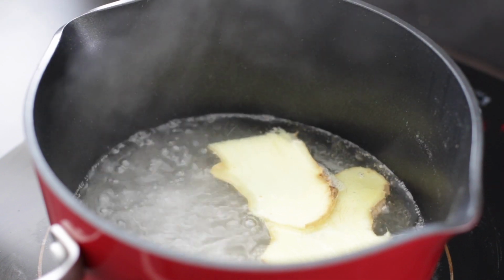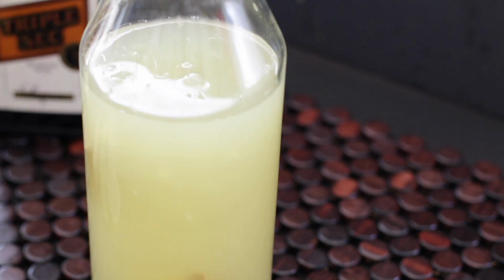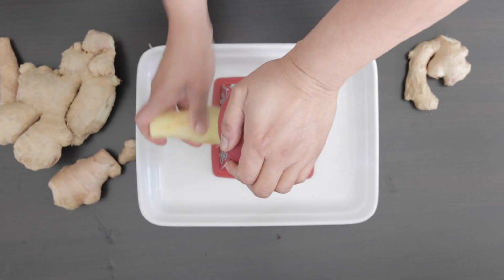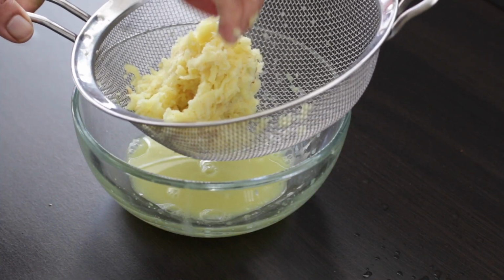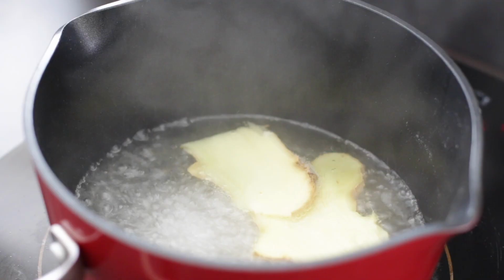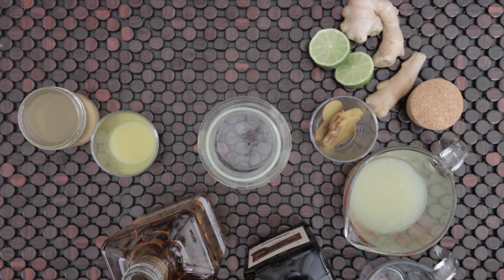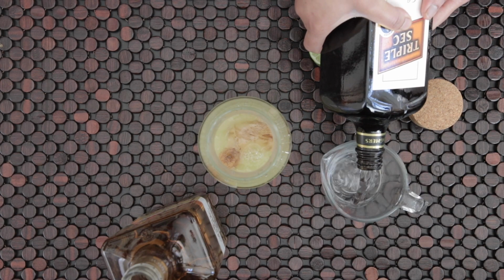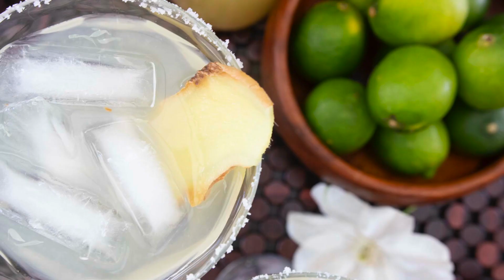How to make a Ginger Margarita | Easy recipe | Kravings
A simple syrup is enhanced with Ginger and together with pure ginger juice is added to Lime juice, tequila and triple sec to make this delicious and refreshing Margarita. Ginger is infused into this classic Margarita to give it a great flavour for the summer!

Ginger Margarita

Ginger Simple Syrup
3/4 cup Sugar
3/4 Water
3 Ginger slices
Margarita
50 ml Ginger Juice
200 ml Ginger Simple Syrup
300 ml Lime juice
300 ml Triple Sec
300 ml Tequila
Garnish
Salt
Ginger slices

Prepare the simple syrup by boiling together the sugar and water with the ginger slices and allow this to evaporate by 25% and then cool
Add all the Margarita ingredients together including the simple syrup and chill completely
Once chilled pour over ice in a glass with a salted rim
Garnish with a slice of ginger and enjoy